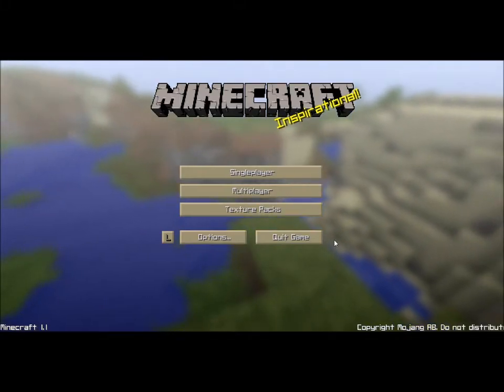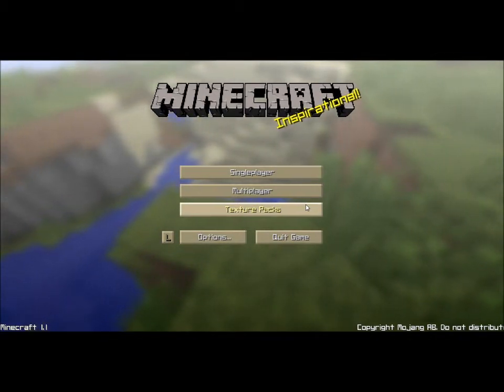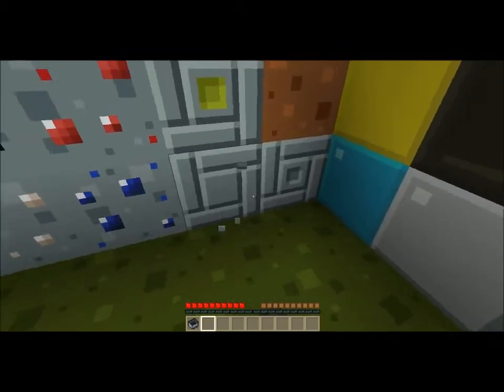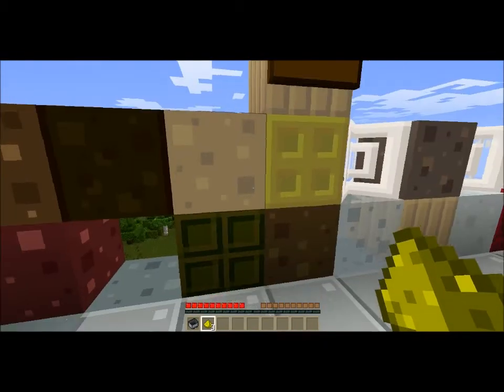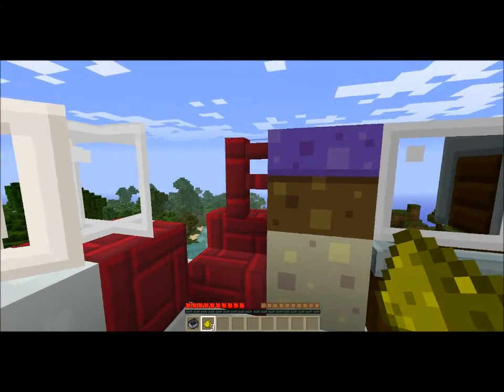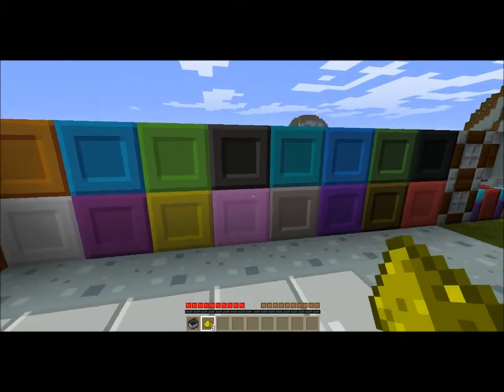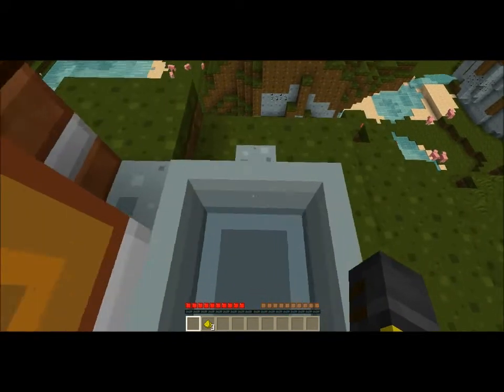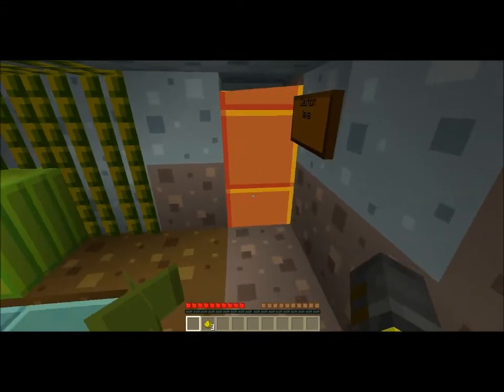Green's Chromecraft (Review)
I forgot to rate but i rate it a 9.5 out of 10